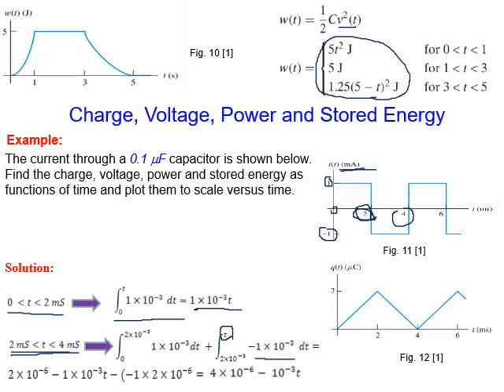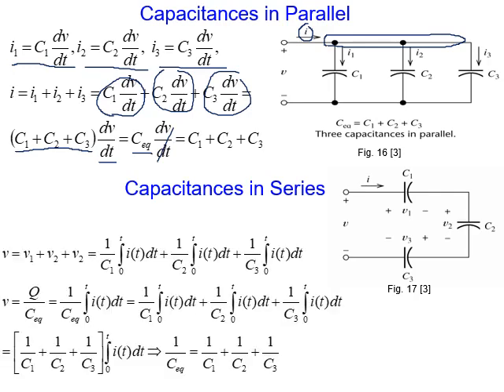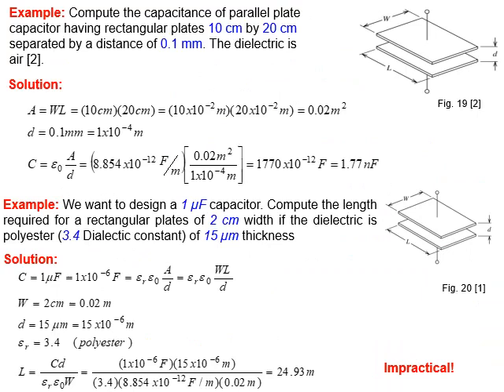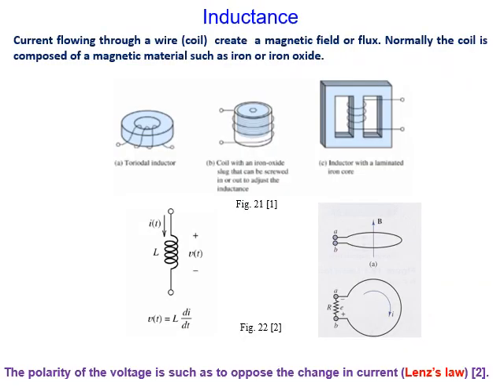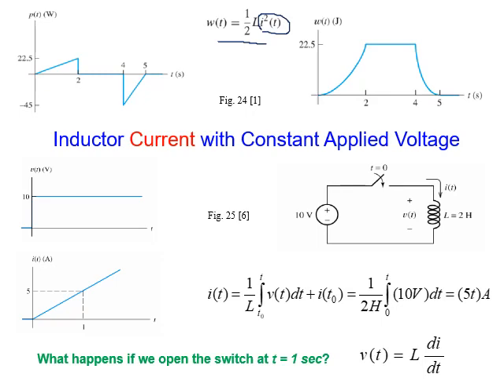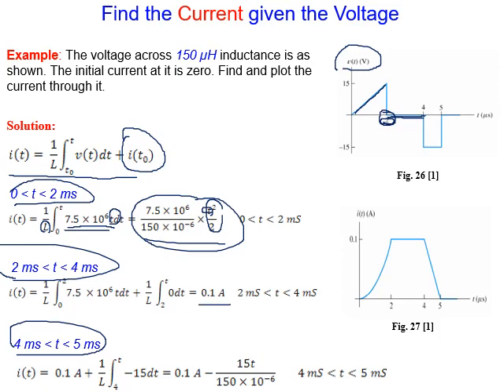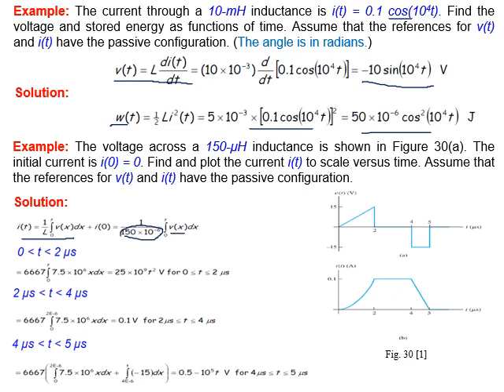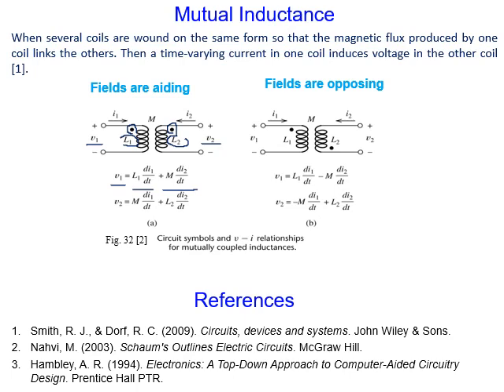ELEC2200 Module 1 Week 1 Part 2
Electrical & Electronic Circuit Analysis